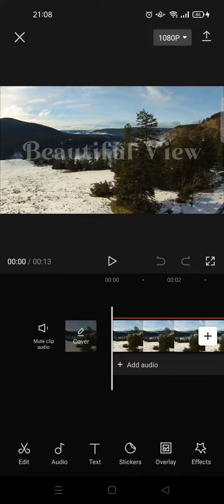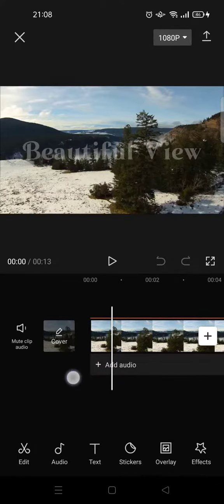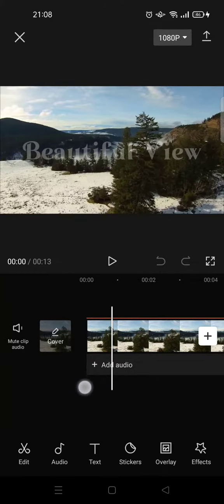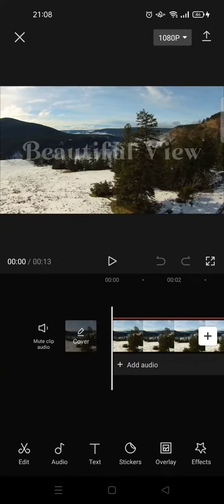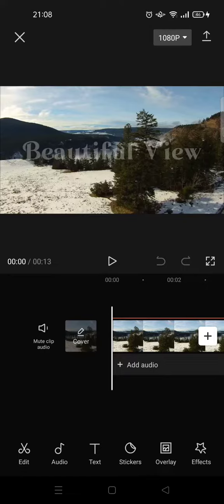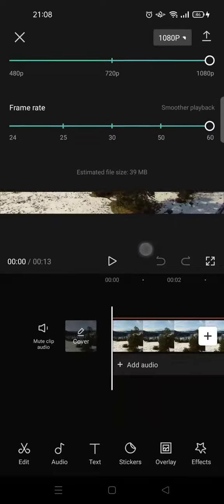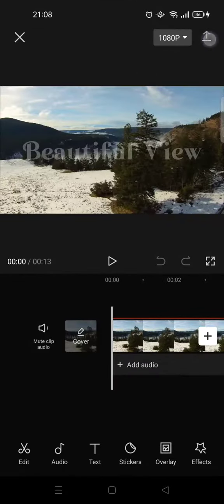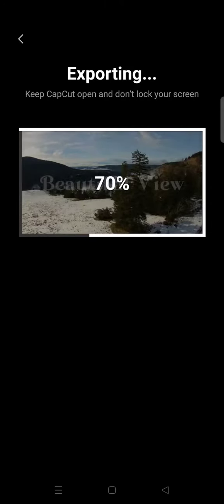How To Save Video In CapCut NEW UPDATE November 2022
This is how to save edited video in CapCut